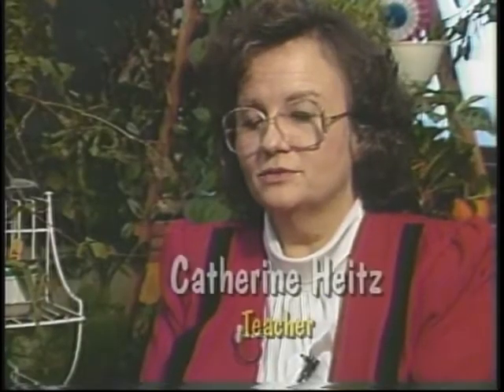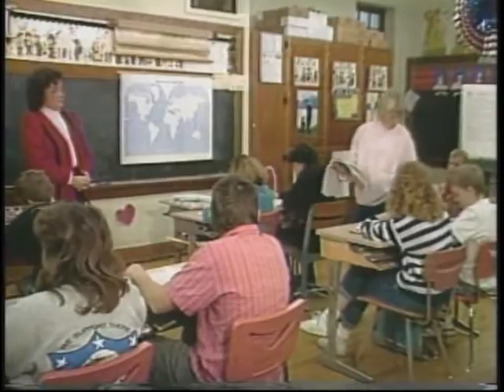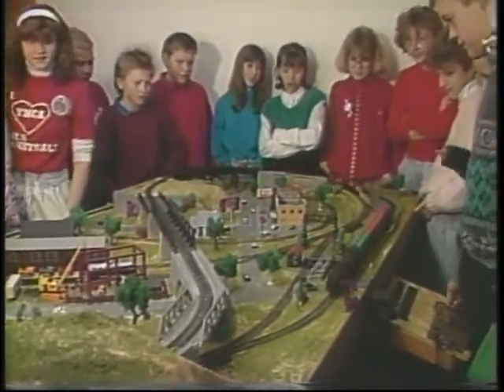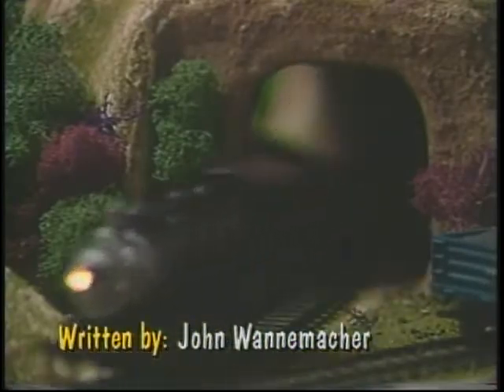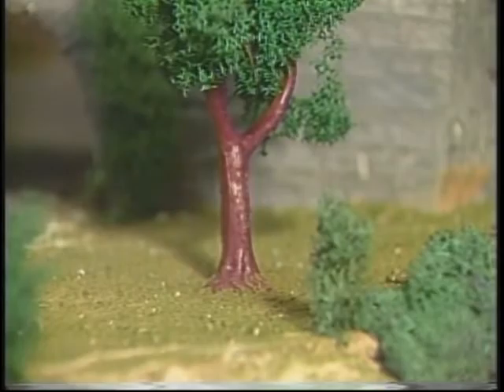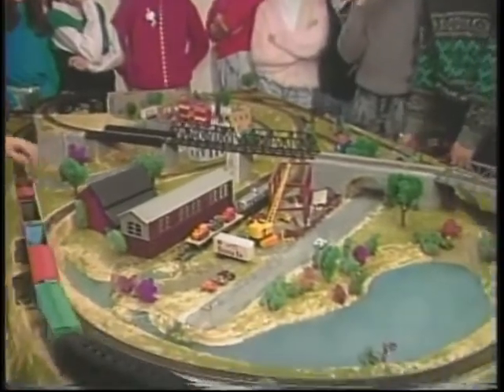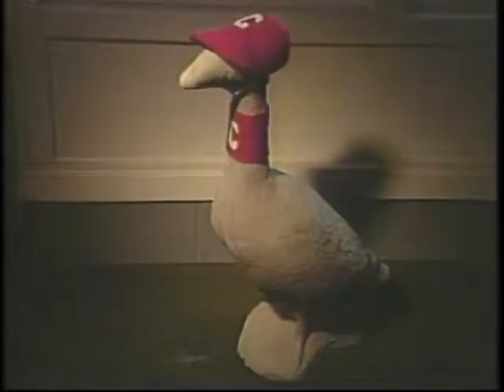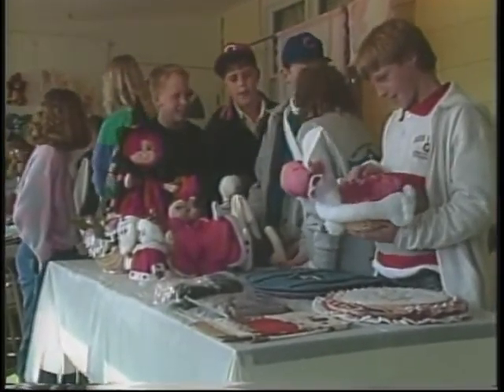News Six Archives - Ottoville 1991 (Ottoville, OH)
From the WBGU PBS archives, the sixth grade class of Ottoville Elementary School in Ottoville, Ohio present their News Six stories about their school and town circa 1991!